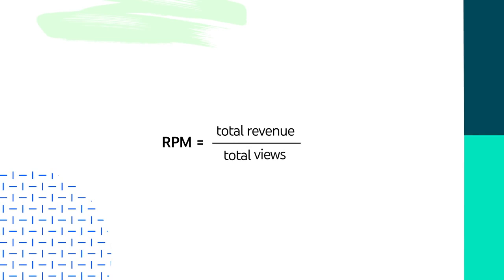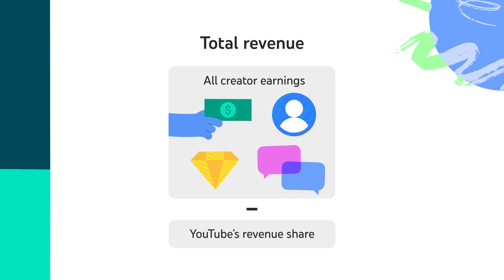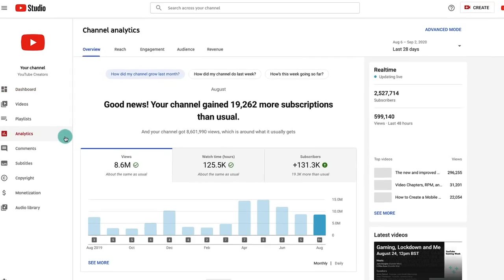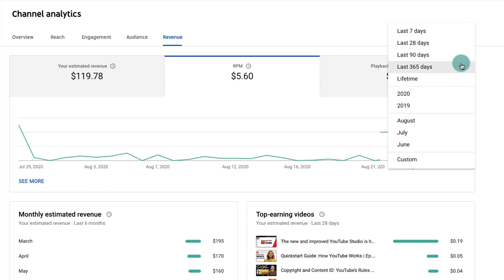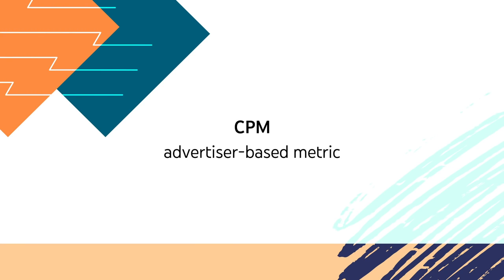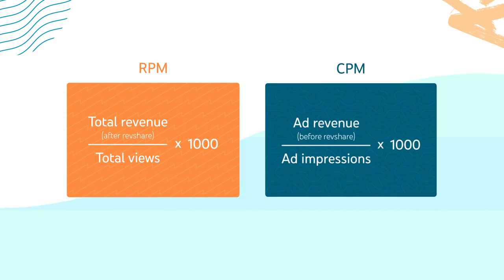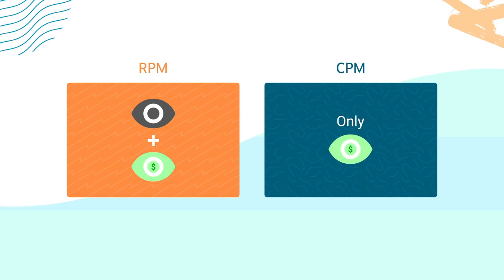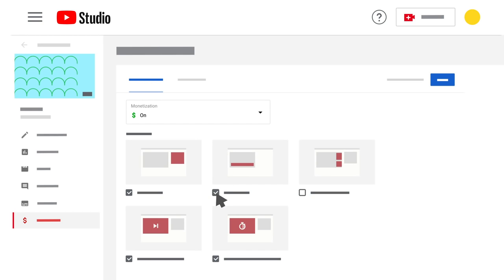New Monetization Metric Revenue Per Mille RPM